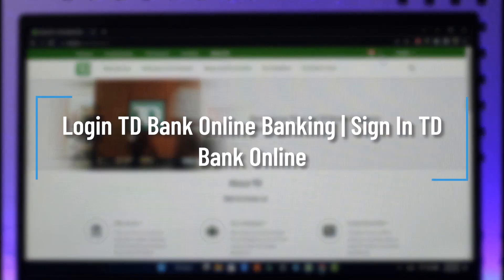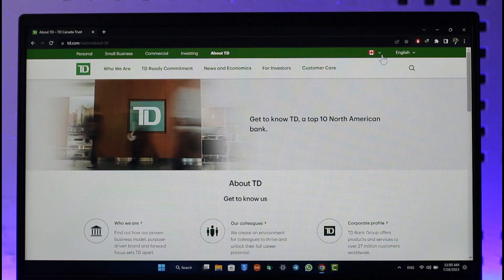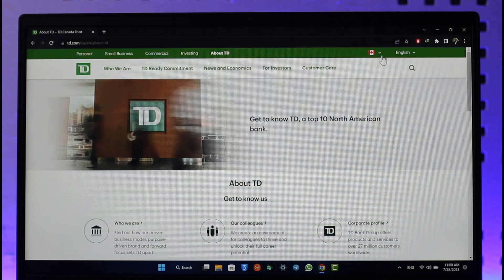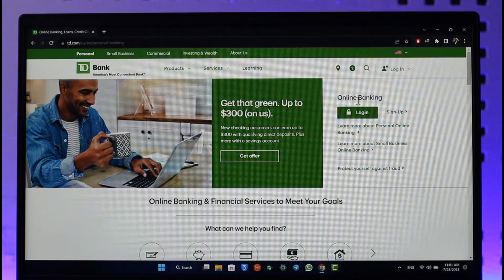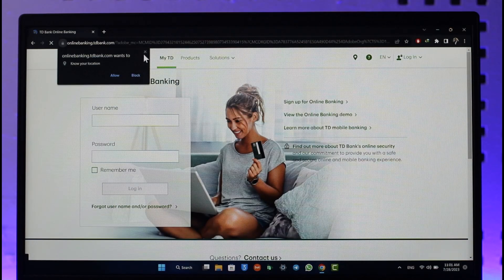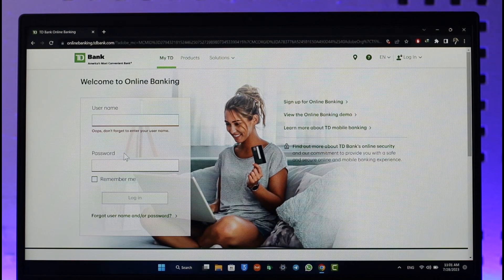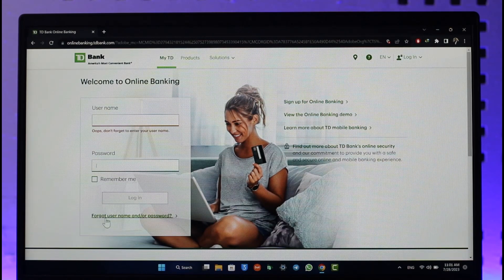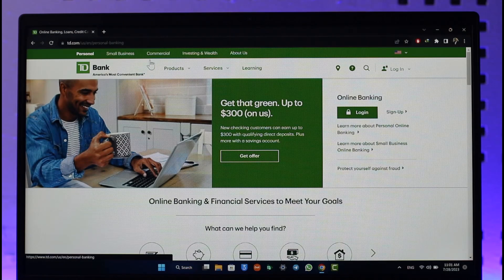Login TD Bank Online Banking - Sign In TD Bank Online !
In this tutorial video, I will quickly guide you on how you can login to your TD bank online banking account. So, make sure to watch this video till the end. We try to be responsive to as many questions as possible.

► Chapters:
0:00 Introduction
0:11 Official Site
0:28 Login TD Bank Online Banking
1:13 Conclusion